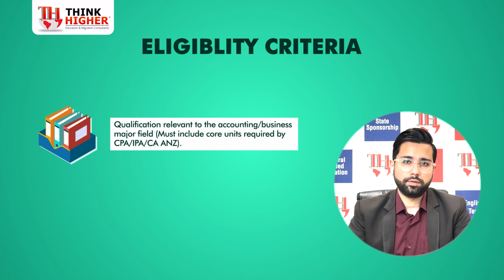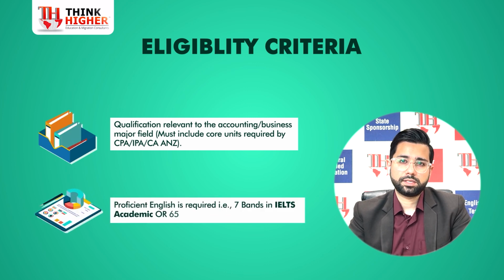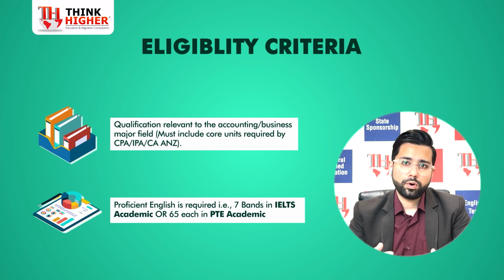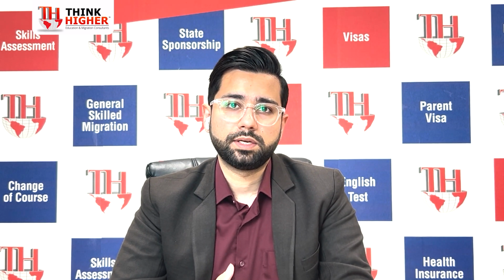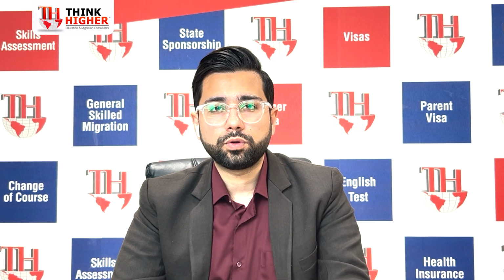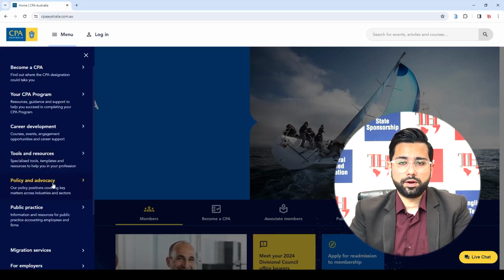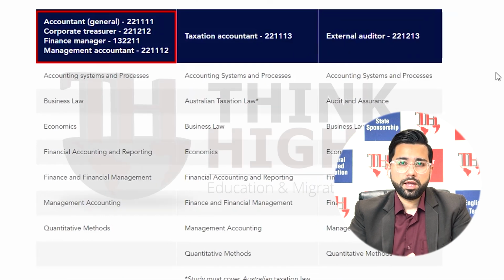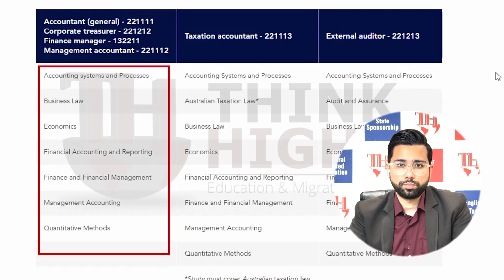Accounting Occupations Pathway to Australia | Skill Assessment Process | Think Higher Consultants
Join us in this informative video as we delve into the Accounting Occupations Pathway to Australia, focusing on the crucial Skill Assessment Process. Gain insights, clarity, and step-by-step guidance to successfully navigate your Skill Assessment process for an Australian PR

Our mailing address is:
𝐀𝐮𝐬𝐭𝐫𝐚𝐥𝐢𝐚 𝐎𝐟𝐟𝐢𝐜𝐞:
Think Higher Consultants
Level 3, 105 Queen St, Melbourne, VIC – 3000, Australia

𝐏𝐚𝐤𝐢𝐬𝐭𝐚𝐧 𝐎𝐟𝐟𝐢𝐜𝐞:
Think Higher Consultants
Office No. 204, 2nd Floor, Al-Amin Tower, Main University Rd, Block 10 Gulshan-e-Iqbal, Karachi, Pakistan

0:00 Topic
0:19 Skill Assessment Bodies for Accountants
0:46 Which Occupations are assessed?
2:13 Eligibility Criteria
3:12 Which Subjects are required for a positive skill assessment?
4:55 Documents Checklist
6:59 Total Cost Involved
8:18 Other Skill Assessment Related Videos